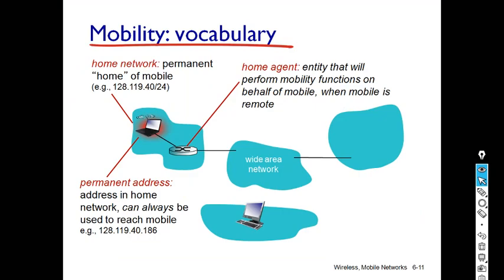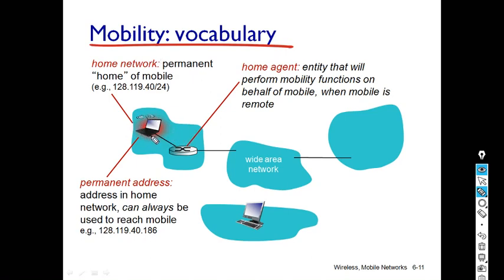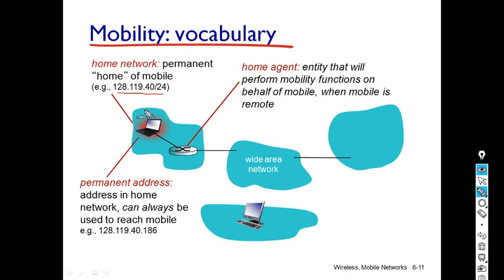VTU 5TH SEM COMPUTER NETWORK 4TH MODULE CELLULAR NETWORK PART 4